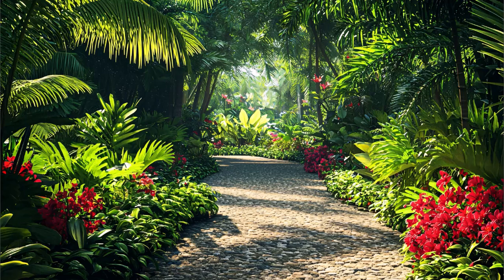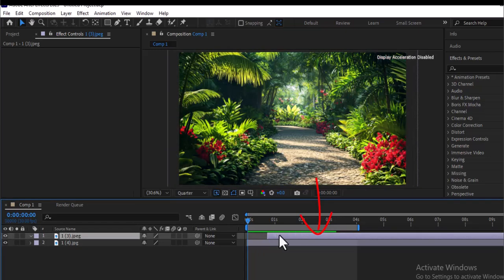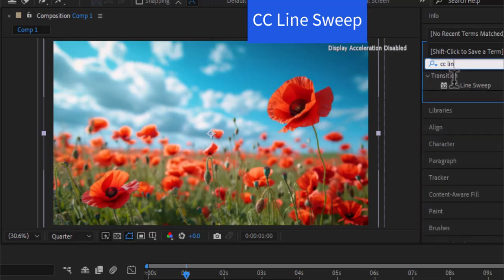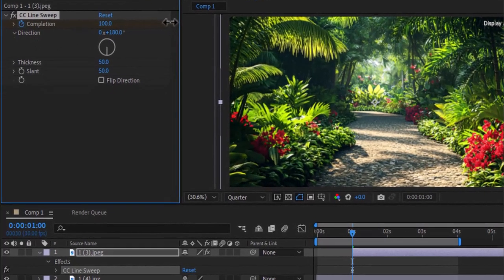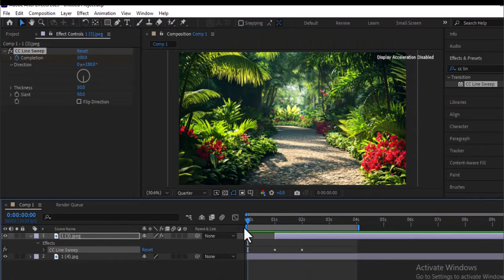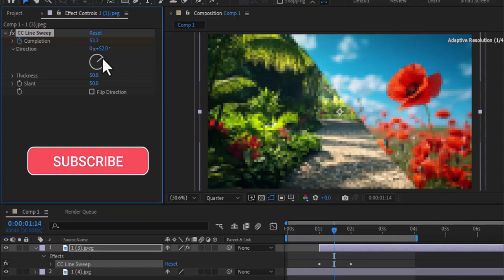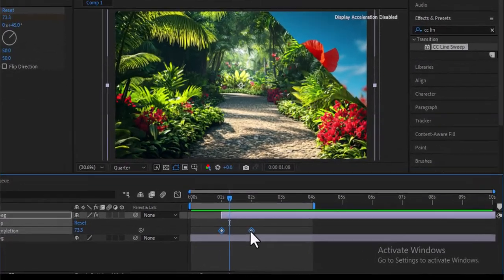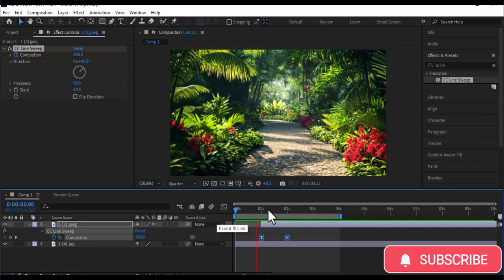Create Smooth CC Line Sweep Transition Effect in After Effects | After Effects Tutorial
Learn how to create a smooth and professional CC Line Sweep transition in Adobe After Effects.
In this beginner-friendly tutorial, you will learn how to animate the CC Line Sweep effect, adjust the direction and angle, create smooth keyframe animations using Easy Ease, and make stylish cinematic transitions for your videos.

Perfect for:

YouTube videos
Logo reveals
Text animations
Cinematic edits

Chapters:

00:00 - Introducing the CC Light Wipe Transition
00:10 - Importing Clips and Adding the Effect
00:28 - Setting Completion Keyframes
00:53 - Previewing and Tweaking Halo Intensity
01:13 - Adjusting Centre Point and Shape
01:57 - Changing Direction, Colour Source, and Reversing
02:32 - Applying Easy Ease and Closing